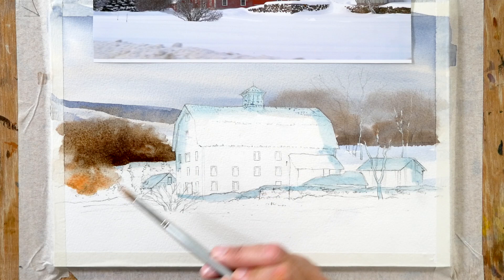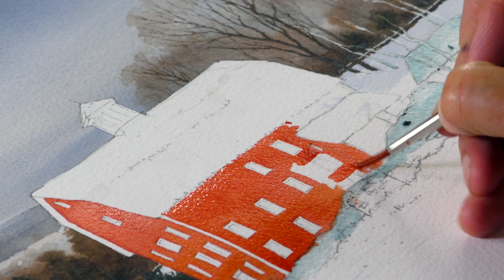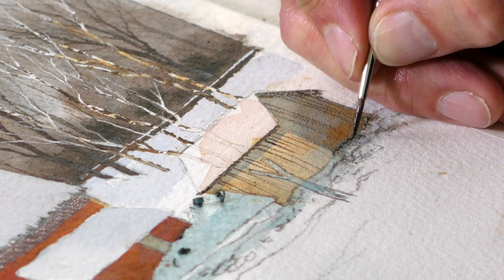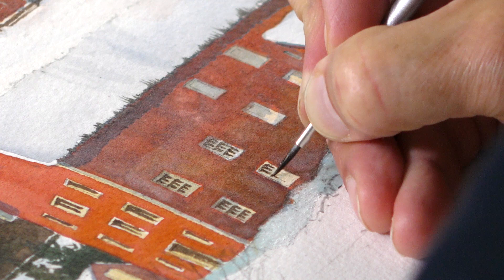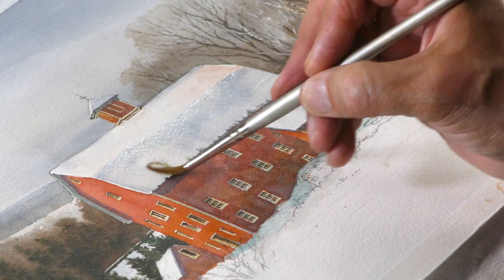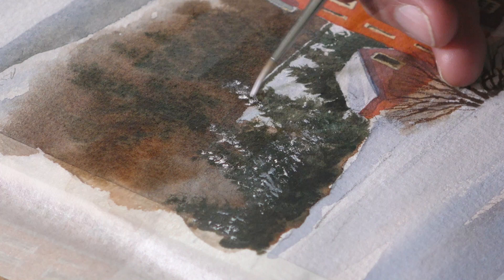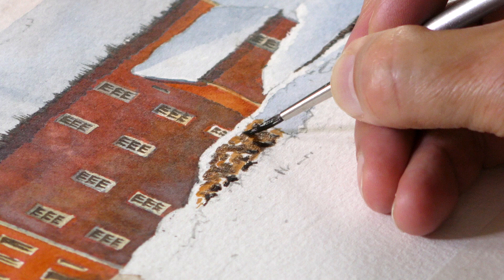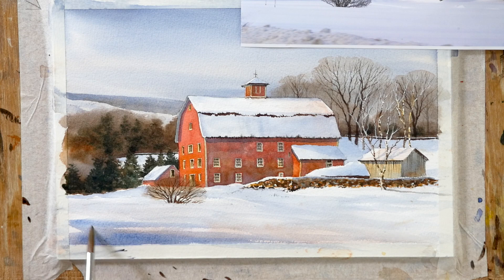Painting 'Red House Vermont' preview with Geoff Kersey ⎮ Watercolour Landscapes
For this tutorial I am working from this beautiful photo of a winter's day in Vermont, sent in by one of our members, Cheryl, from New England.

When painting a snow-scene, I have often recommended the introduction of a warm glow into the sky, which is then reflected in the snow covered landscape and the shadows. Part of the attraction of this scene however is the pure white snow, under a cold, leaden blue/grey sky, with the added contrast of the warm red walls of the building.

I hope you find the subject as inspirational as I did. Happy painting.

MB01EZ550LV4Q2J